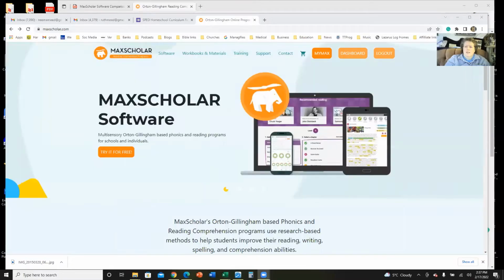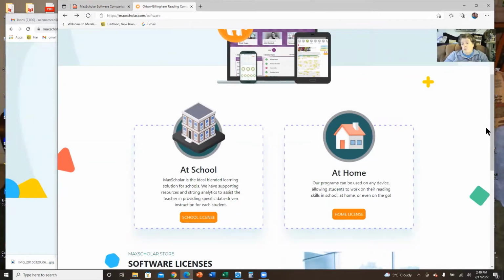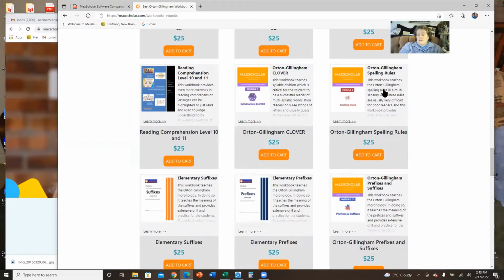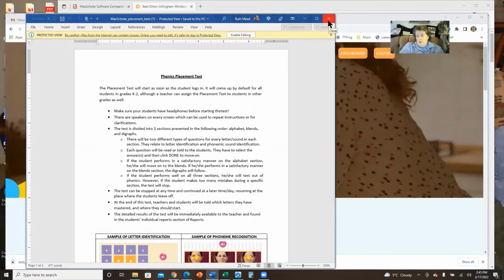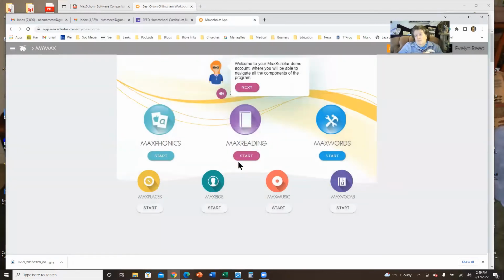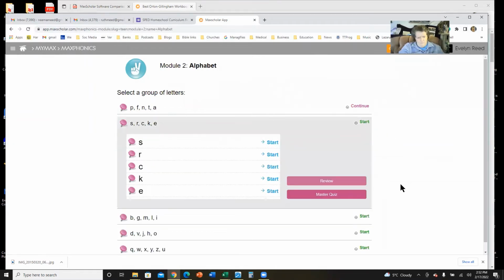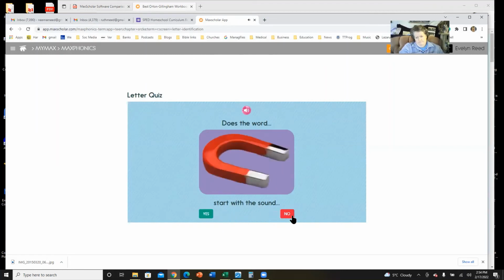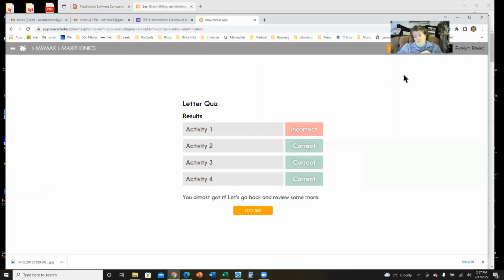Review MaxScholar Reading Intervention Program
Wondering if the MaxScholar online Orton-Gillingham reading intervention program would work for your student? SPED Homeschool Review Crew member Ruth Meed shares her review of the program along with tips on how to use the program most effectively as a parent of a struggling learner.

Here are the details of this review;

General Information
Curriculum Developer – MaxScholar
Grade Level Scope: Lower elementary, Upper elementary, Middle School/Junior High, High School
Subject Covered: Reading, handwriting, spelling, writing, history, arts, and social skills
Cost Range: $100 – $200
Supplemental Material Cost: $10 – $50
Format: Printable, physical product, download, online product, and/or online class
Religious content: No

Basic Features
Methodology: Online, Invidualized, Orton-Gillingham
Learning Styles Utilized: Visual, Spatial, Auditory, Kinesthetic, Verbal, and Tactile
Intelligences Utilized: Music, Logic, Pictures, Movement, Words, and Contemplaltion
Teaching Styles Utilized: Scripts, videos, spiral, repetitive, progressive steps, mnemonics, multi-disciplinary, mastery, and independent work
Common Core: Yes
Accredited: Yes
Teacher Helps: Way above average

Product Description
Font Size: Larger than normal
Pictures: Lots of colorful pictures
Binding: Virtual
Lessons Included: 1000 + Entire k 12 curriculum for ELA
Intended Curriculum Usage Length: K-12, but seperated into year levels

Adapability
Amount of Handwriting Required: Average
Possible Assistive Technology Modifications: Any computer integrated assistive technology aids
Executive Functioning Concerns: None
Average Length of Lessons: 5 – 7 minutes
Concentration Level Required: A little more than average
Modifiable by Lengthening Out Lessons: Fairly easy for parent to do
Language Complexity: Simple and straighforward

Specific Disabilities
Orton-Gillingham research-based reading approach
High-interest, low reading level materials for older students

SPED Homeschool Review Crew Feedback
What was the one thing that most impressed you about this curriculum?
This decades long tried and true, highly recognized and highly effective program, Orton Gillingham, has now been made available to anyone with a computer at a very affordable price! And all the grading and progress monitoring is done for you as well!
It is very well constructed and offers clear step by step help, for any learner with ELA challenges, placing your learner, through a pretest exactly where they need to start learning, while giving you as the parent all the tools you need to help your child be successful! You can sit them down and once they learn how the program works they can work away at it. If they are struggling or you want to do offline work with them you can print all the material they need to do practice on paper as well. You can sign up to be Orton Gillingham, trained too if you want!
What should parents of children with learning needs be aware of when looking into this curriculum?
Family discounts are available but you must Contact them for the form! You cannot purchase these through the website at discount. send note to.

It is intentionally slow and carefully scripted especially at the younger ages and stages, so when you go in, certain steps in the program will never let you skip even if you have seen them before. if you and your learner are prepared for that it will reduce frustration. The repetition is designed to imbed that thinking into learning. Some things do need to be repeated to get them settled in the mind. If your child has short term attention issues they may be frustrated, but the built in timing is necessary for instruction to be effective, so they may have to take this in smaller doses initially till they see success. The program is designed to allow you to do that with them. Also in the initial opening of sections it takes some time (up to 3-5 mins) to load the activity section. Be prepared to wait for that to be formatted.

Would you like to join our review crew and provide informational reviews on products and services that would be helpful for families homeschooling children with specialized educational needs? Click on this link to start your application